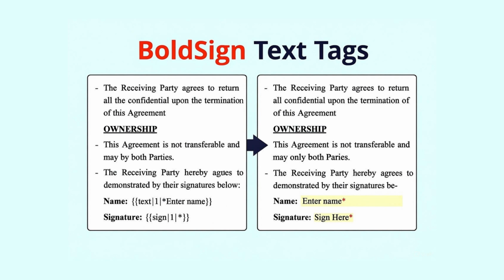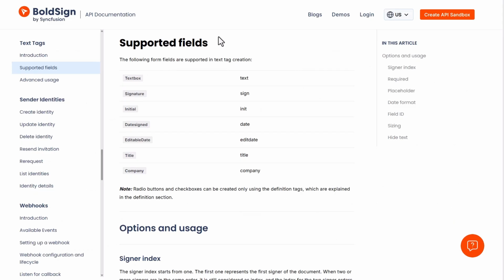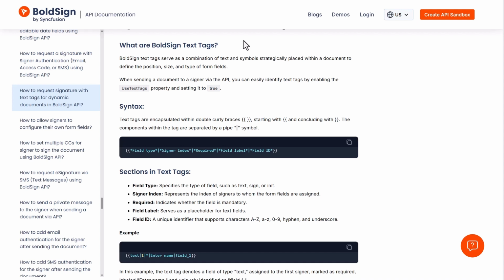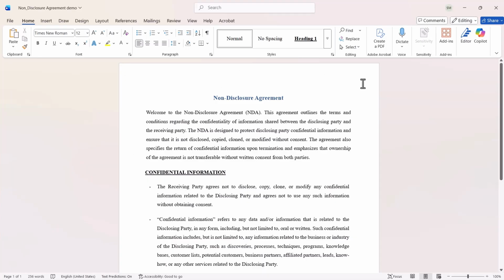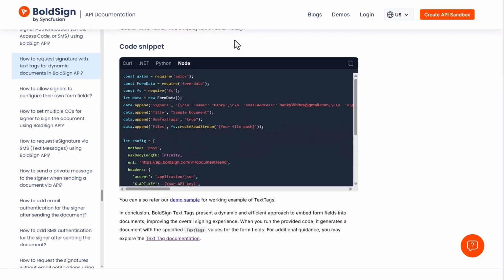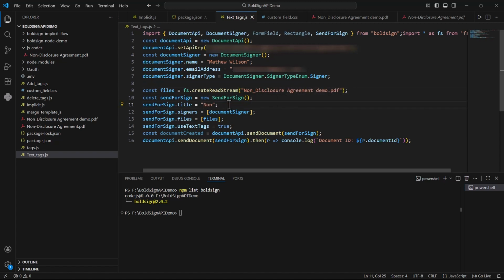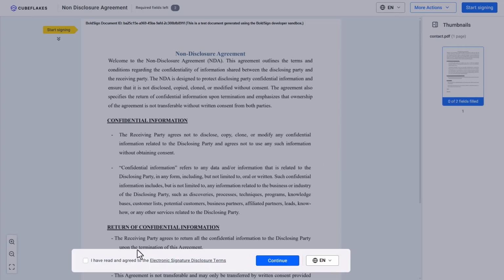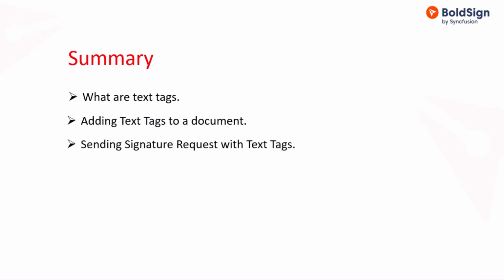Send Signature Requests Using Text Tags with BoldSign Node.js SDK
In this tutorial, you will learn how to send a signature request using Text Tags with the BoldSign Node.js SDK. I’ll start by explaining what Text Tags are and why they are useful. Then, I’ll walk you through the steps to add Text Tags to a document and send signature requests, making your eSignature workflow faster, easier, and more efficient.

Transcript
[0:00] Introduction
[0:24] About Text Tags
[1:19] Supported form fields
[2:47] Adding text tags to a document
[3:03] Create Signature Request
[4:21] Send Signature request
[4:26] Track the documents in the web app
[4:42] Sign the document
[5:32] End Note